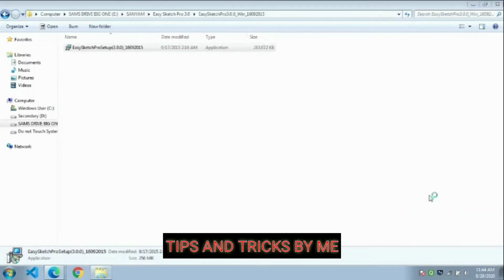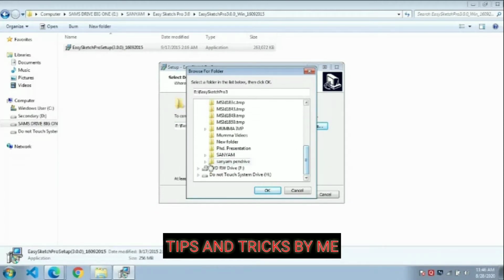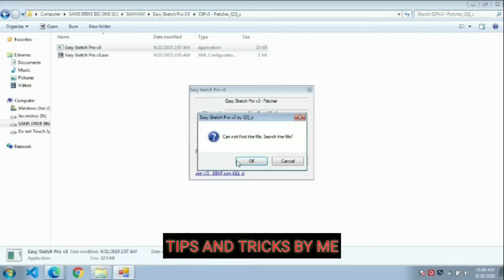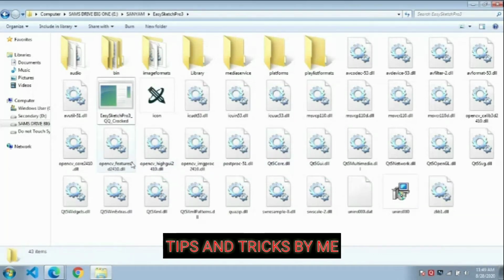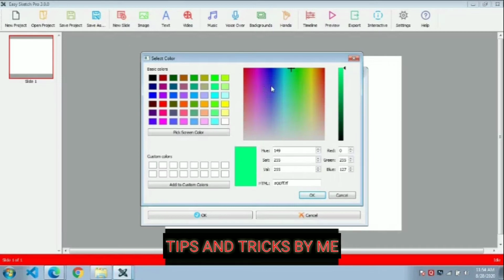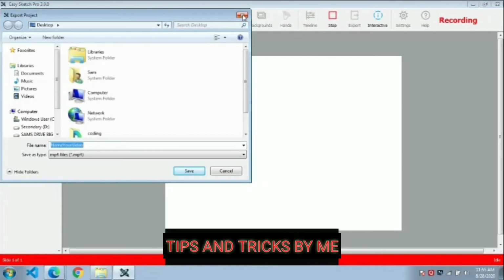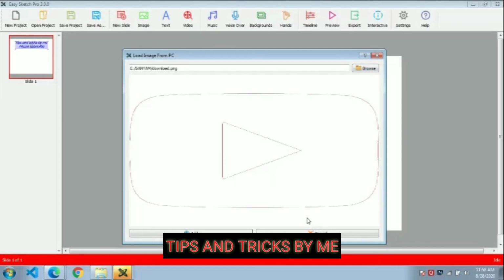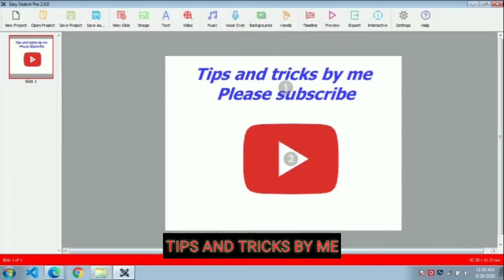HOW TO INSTALL WHITEBOARD ANIMATION | USE IT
whiteboard animation
The link for Downloading the zip file is here

Ad free link directly google drive